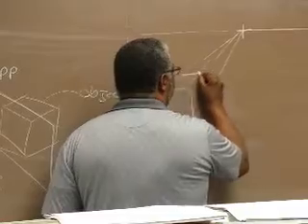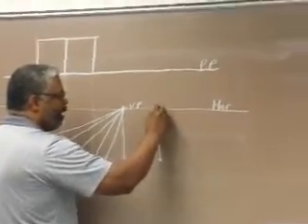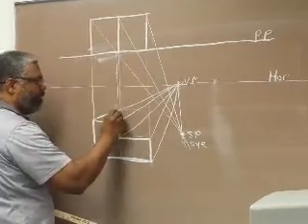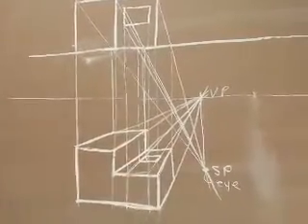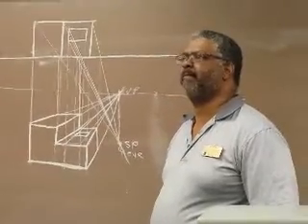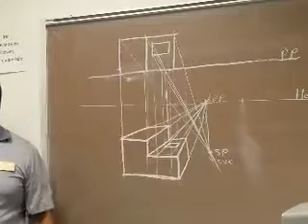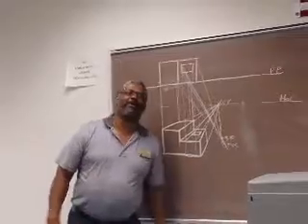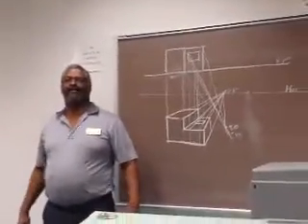Professor Rickman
Vanishing point , projection plane